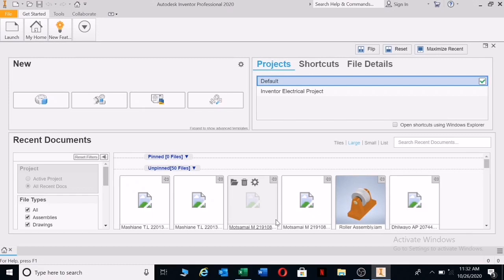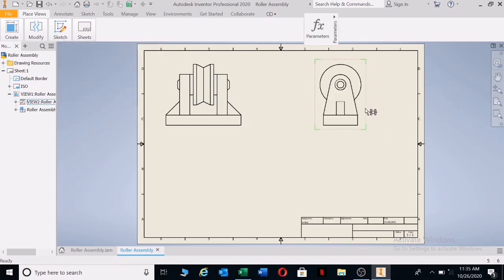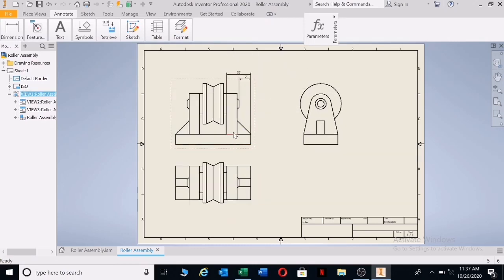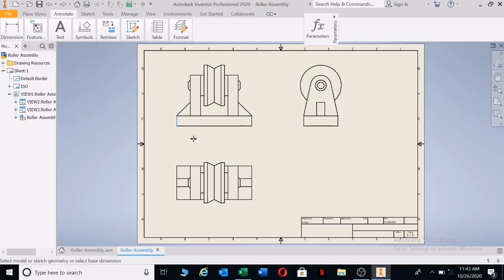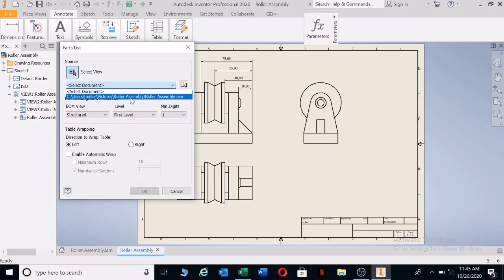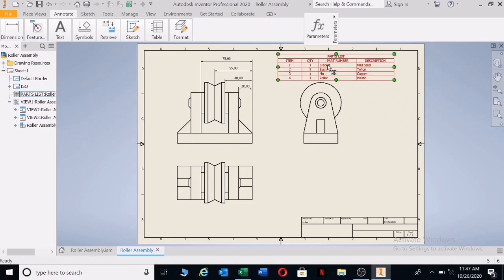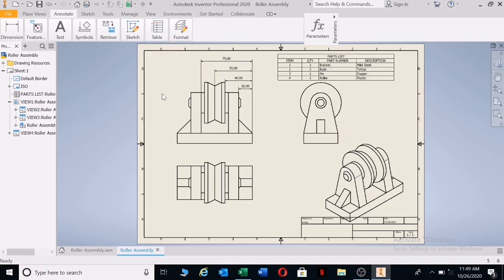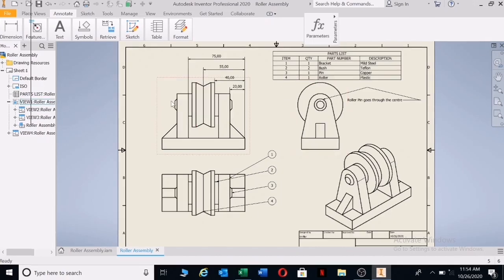Mechanical Assembly Drawing, drawing generation Part 3 of 3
To be able to assemble engineering parts together, clear drawings are needed for the components to fit into one another. These components must be clearly labled and positionally dimensioned to achieve a proper assembly.